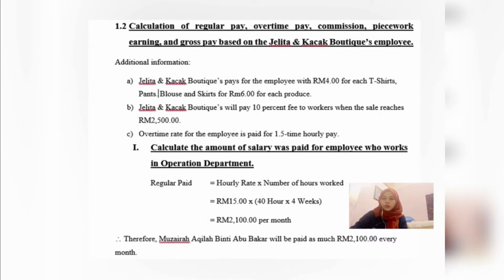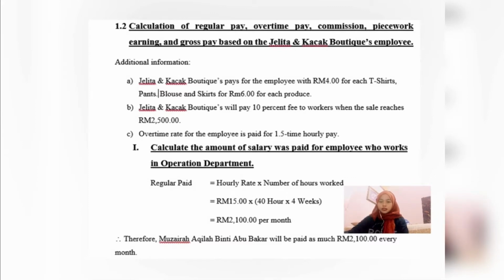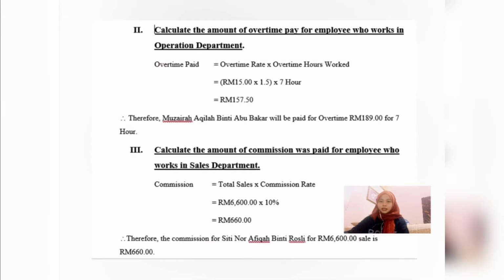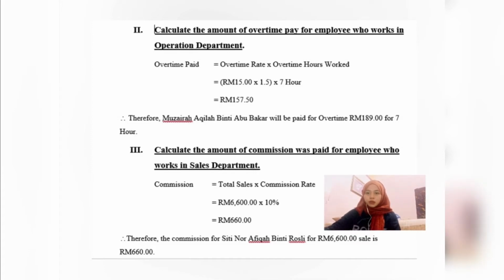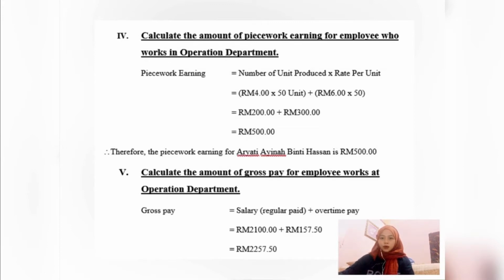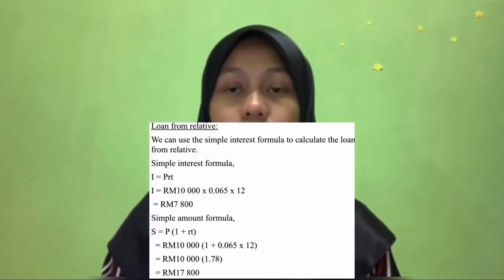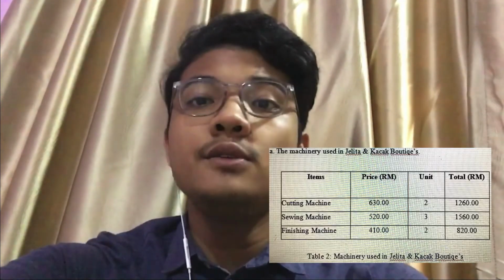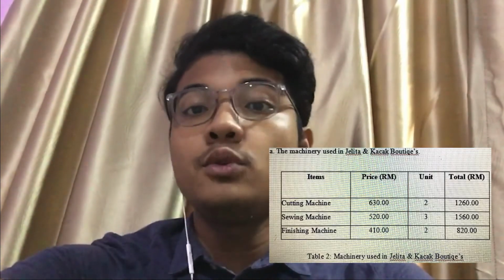BUSINESS MATH PRESENTATION